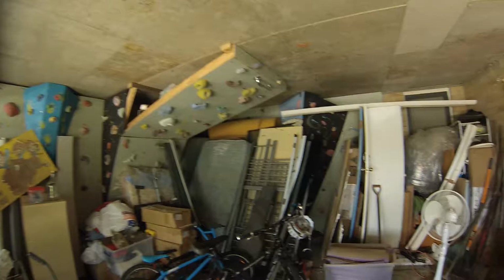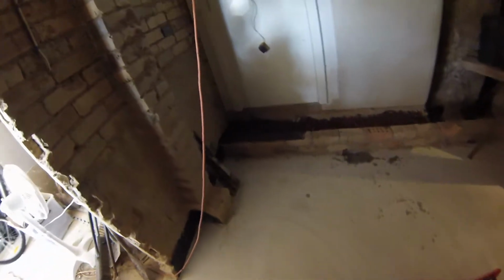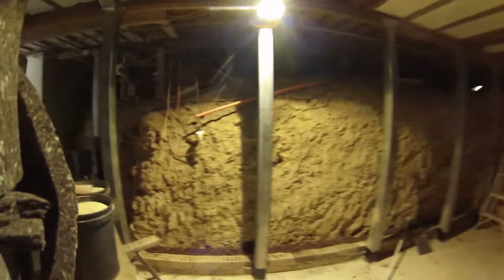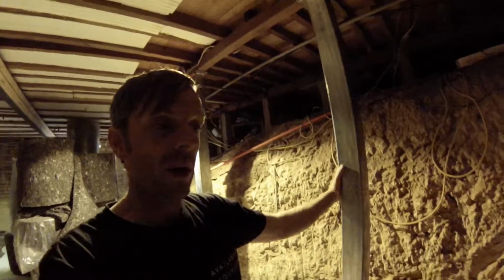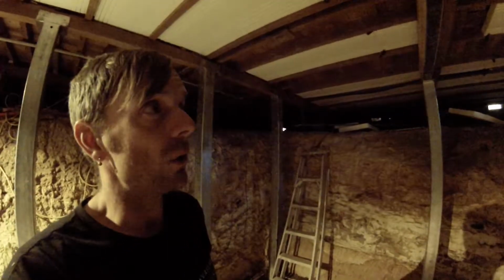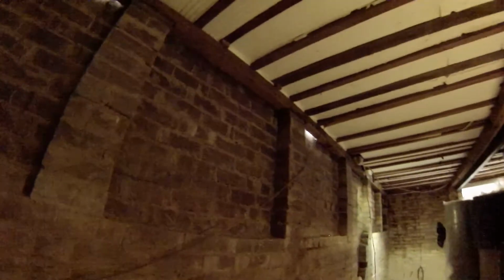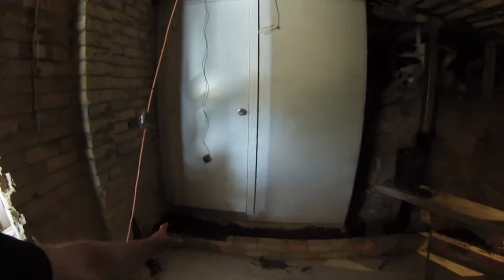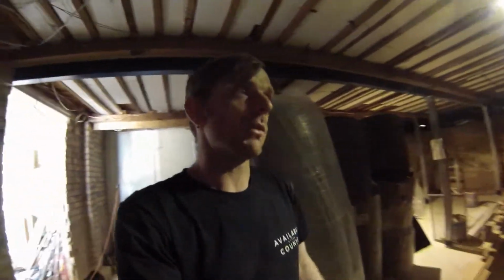An update of the build of 'The Workshop' recording studio.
I've been digging for 18 months and I'm now out of the ground!!